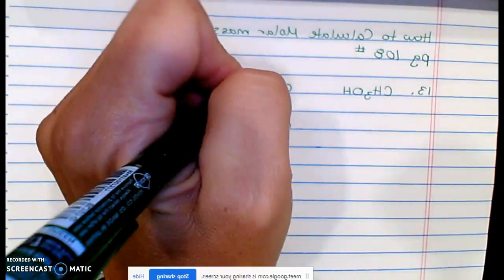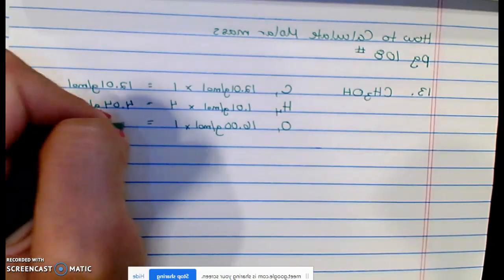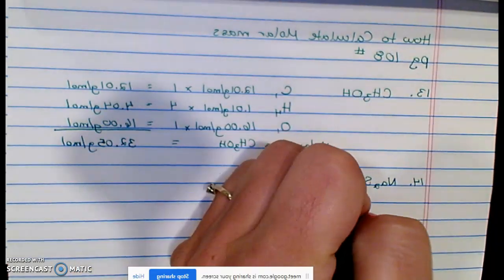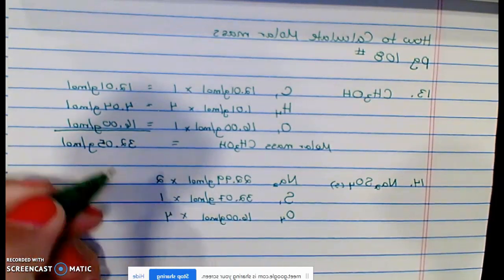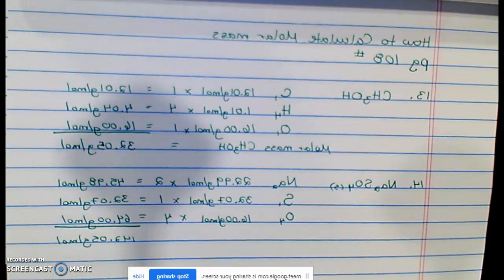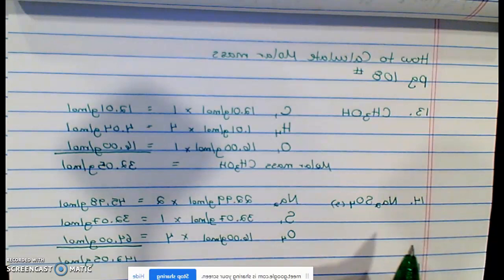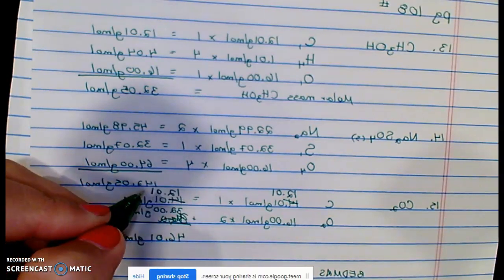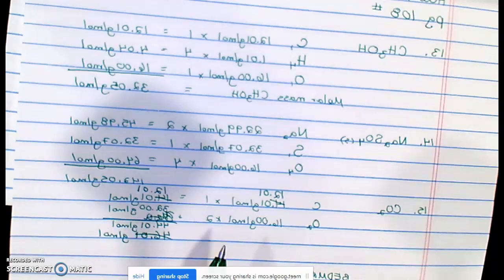Molar Mass pg 108#13-16